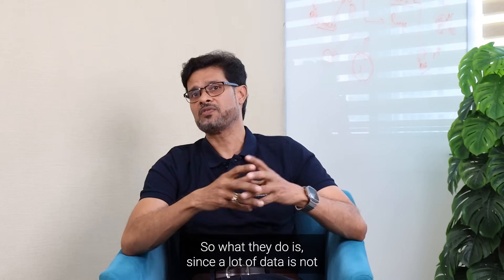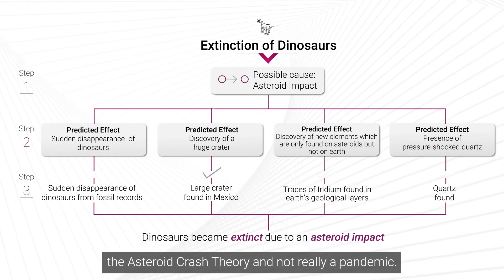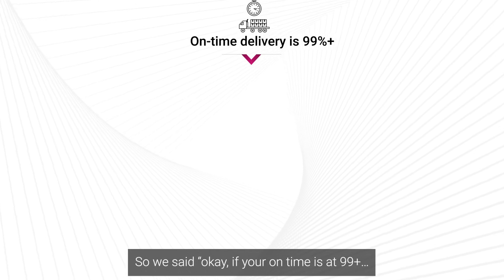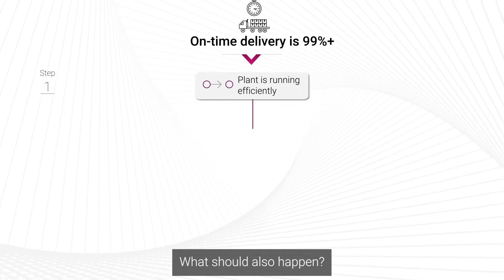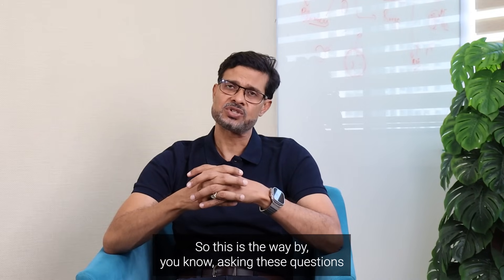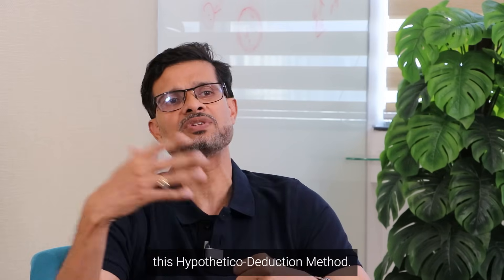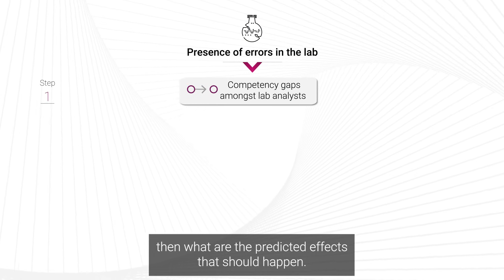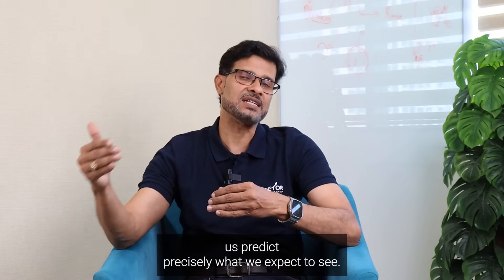Vector Consulting Group: Solving wicked problems using principles of Systems and Scientific Thinking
Businesses often face wicked/chronic problems, problems that are often deemed unsolvable. But using a combined approach of Scientific and Systems Thinking, one can solve these wicked problems.

In this first episode of a multi-part video series, Satyashri Mohanty – Co-Founder and Director, Vector Consulting Group, talks about the Scientific part of this two-pronged thinking approach, which we call the Systems and Scientific Thinking (SST) methodology.

Vector Consulting Group is India’s largest home-growing management consulting firms. We help companies build distinctive supply chain, operations, and customer management capabilities to gain a competitive edge.

With a team of 200+ consultants, over the last 19 years, we’ve partnered with leading organisations across sectors such as Auto & Auto Components, Consumer Goods & Retail, Textile & Garments, Equipment Manufacturing, Engineering & Construction, and Life Sciences.